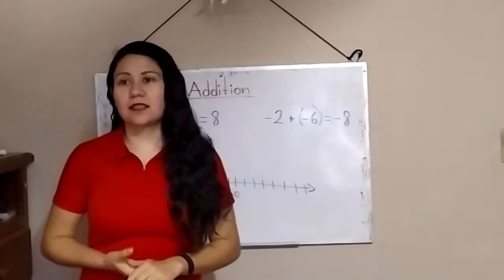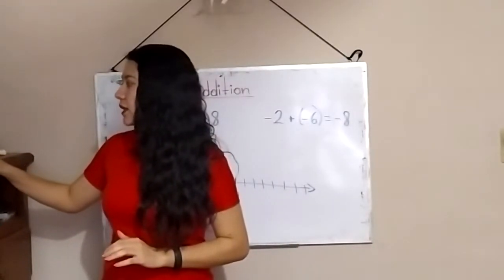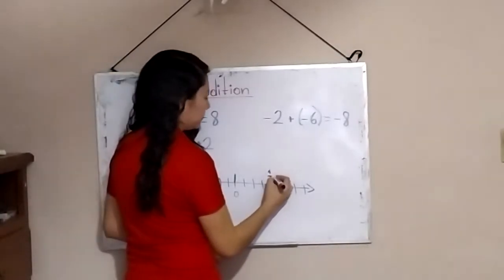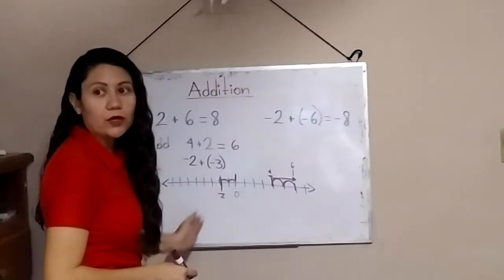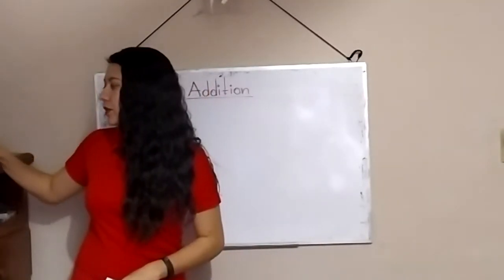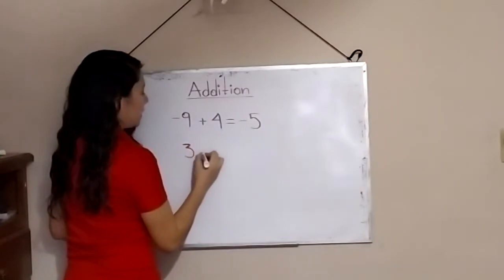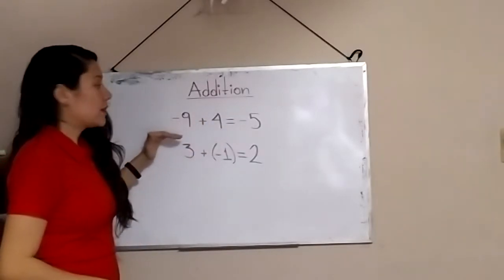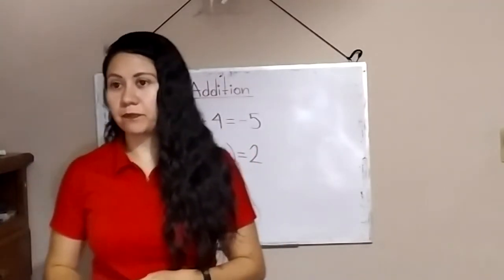Addition (7th Grade Math April 01)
Adding integers with like and unlike signs.